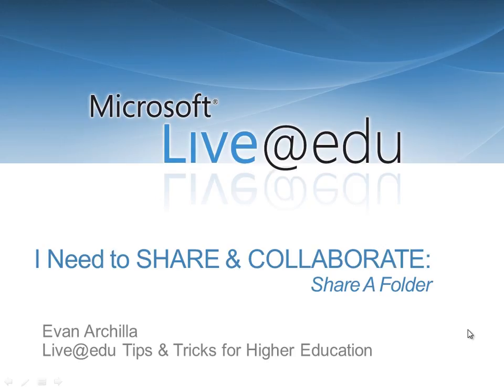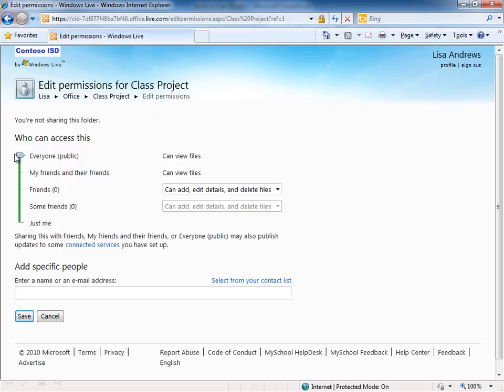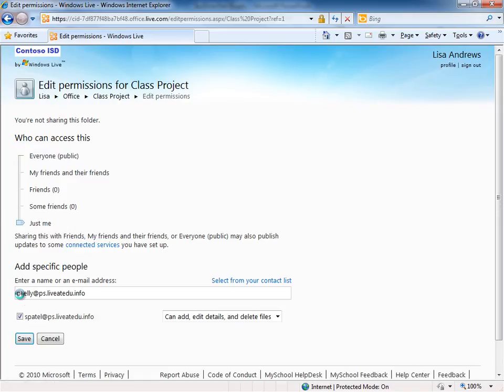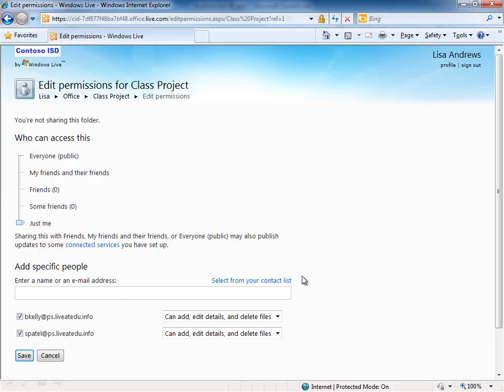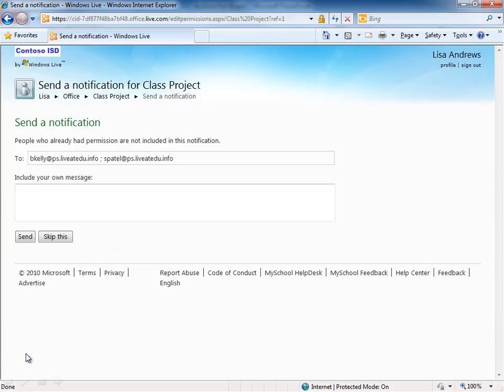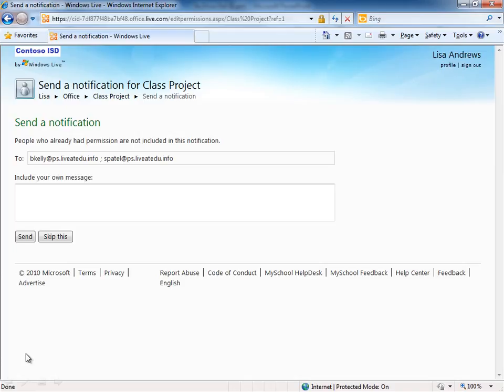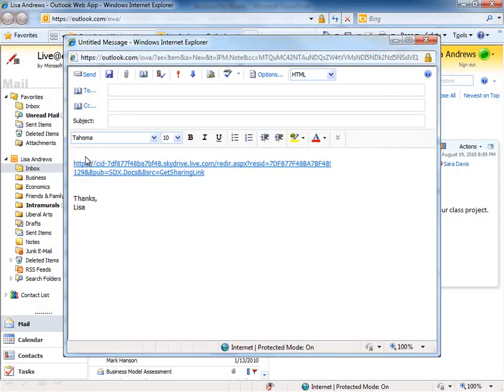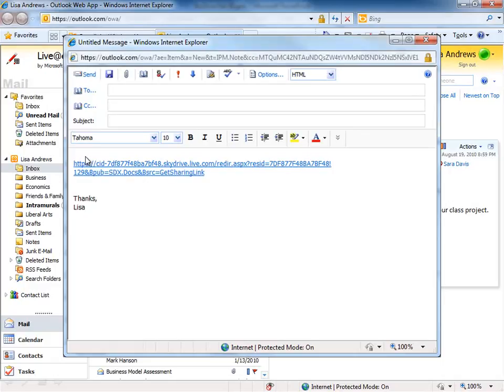HE Share a Folder